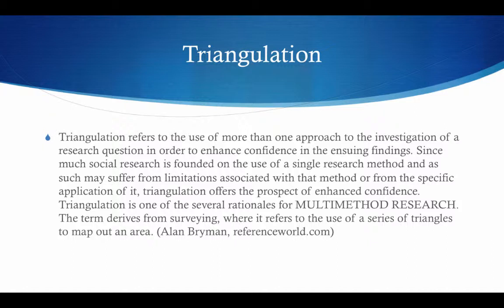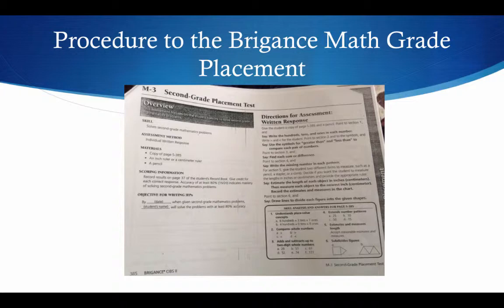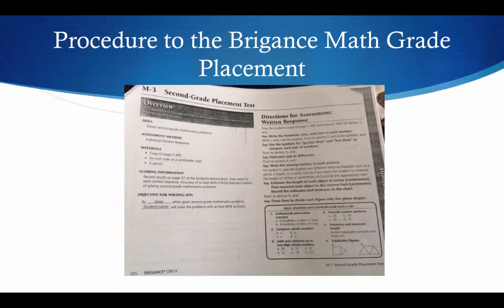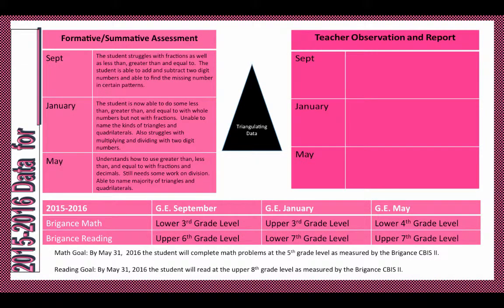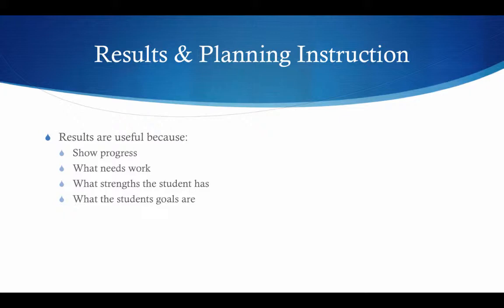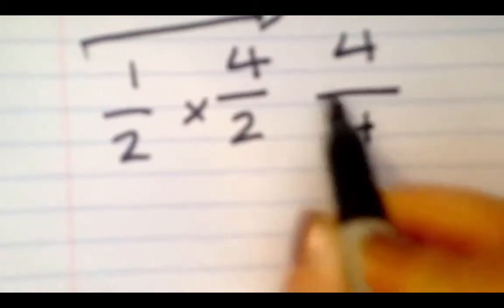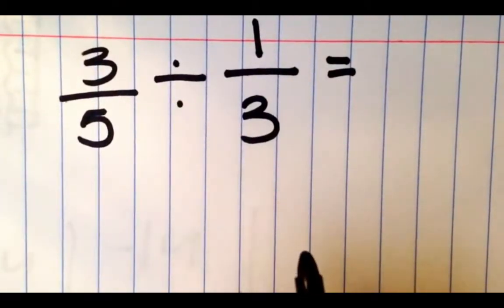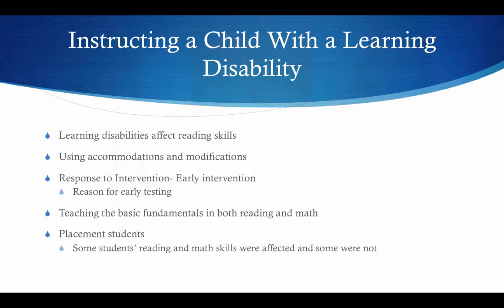Screencast Assignment EDC 150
Table of Contents:

02:00 - Triangulation
02:11 - Procedure to the Brigance Math Grade Placement
02:22 - Student Version
02:25 - Procedure to the Brigance Math Grade Placement
03:00 - Student Version
03:01 - Procedure to the Brigance Math Grade Placement
03:07 - Student Version
03:14 - Procedure to the Brigance Math Grade Placement
03:30 - Student Version
03:38 - Procedure to the Brigance Math Grade Placement
03:46 - Student Version
03:52 - Procedure to the Brigance Math Grade Placement
03:59 - Student Version
04:03 - Procedure to the Brigance Math Grade Placement
04:29 - Student Version
04:37 - Procedure to the Brigance Math Grade Placement
04:45 - Student Version
06:51 - Results & Planning Instruction
06:58 -
07:02 - Results & Planning Instruction
07:04 - Lesson Showing Individualized Instruction
10:02 - Instructing a Child With a Learning Disability
11:37 - Conclusion